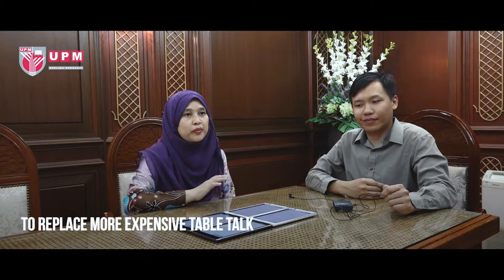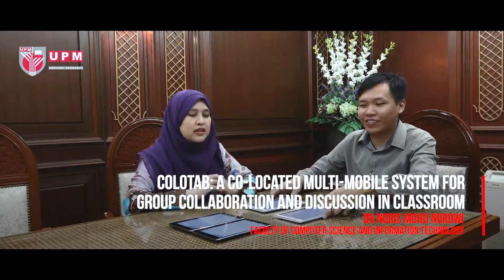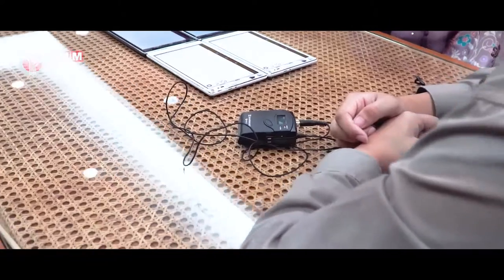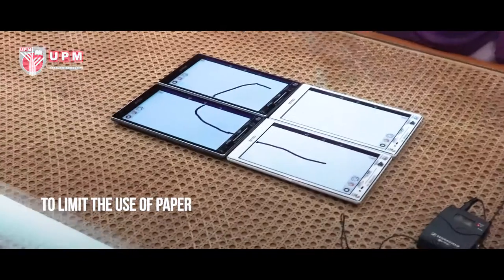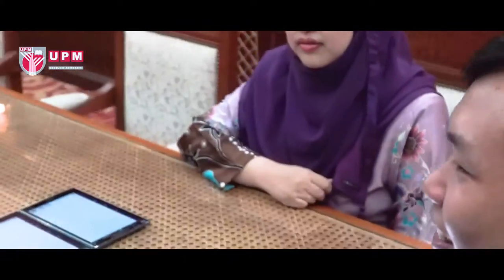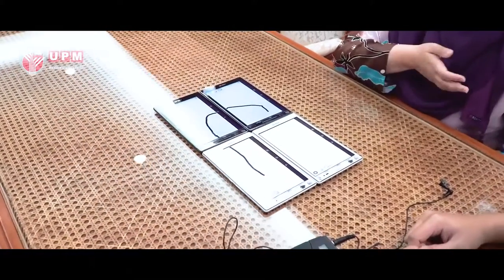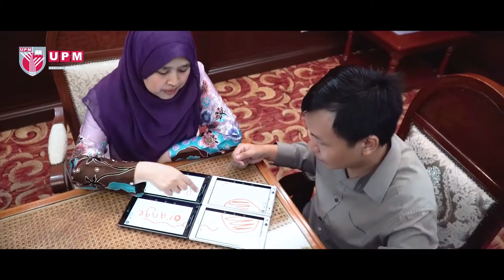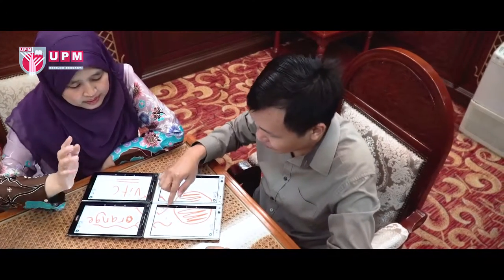Dr Noris Mohd Norowi - COLOTAB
COLOTAB: A co-located multi-mobile system for
group collaboration and discussion in classroom